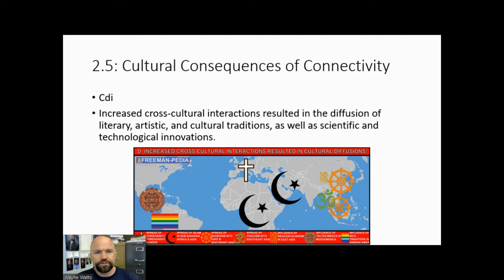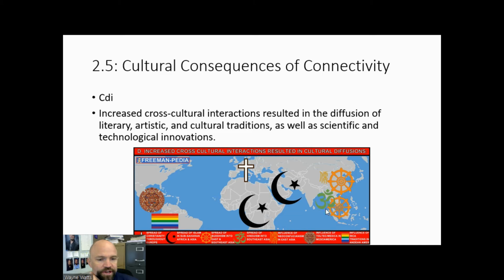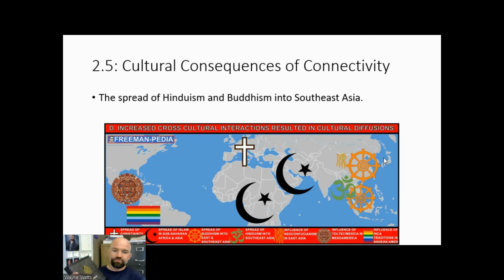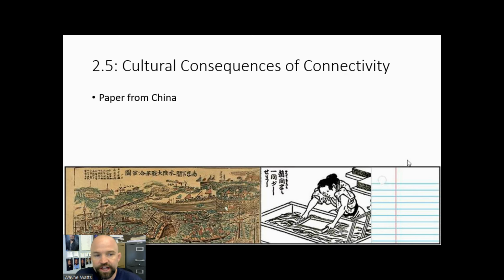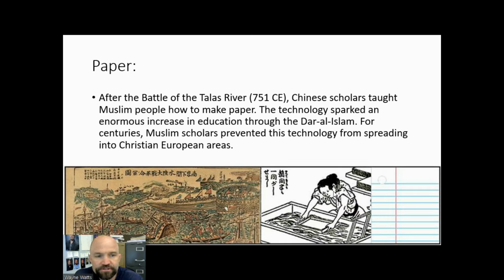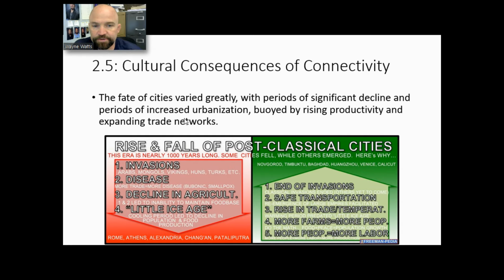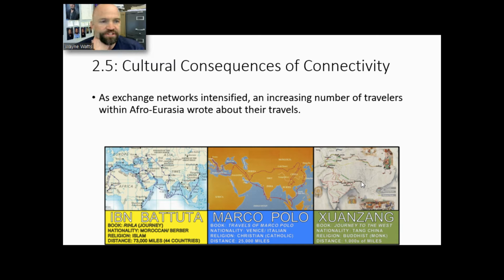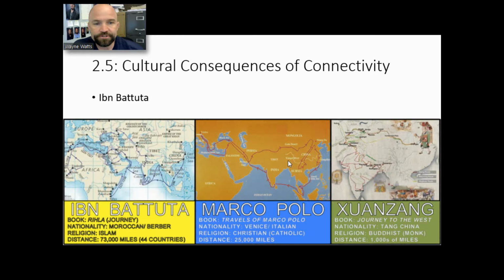Untitled: Apr 22, 2020 12:06 PM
AP World Key Concept 2.5